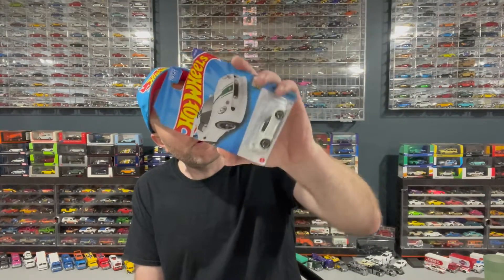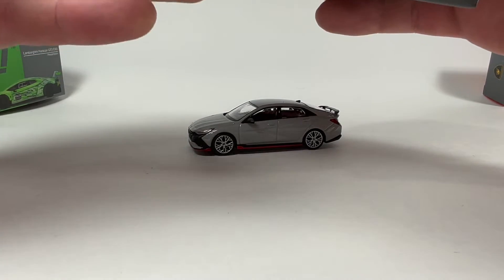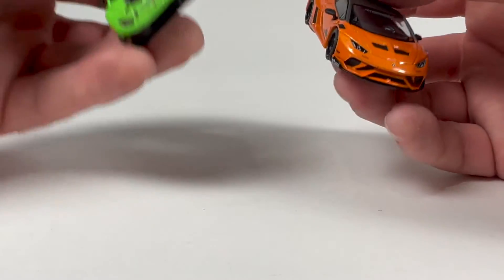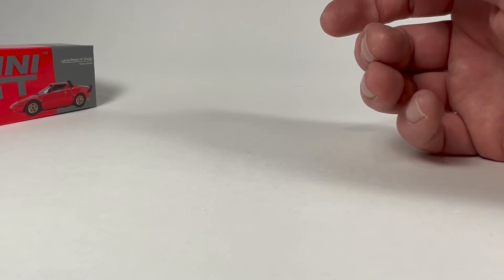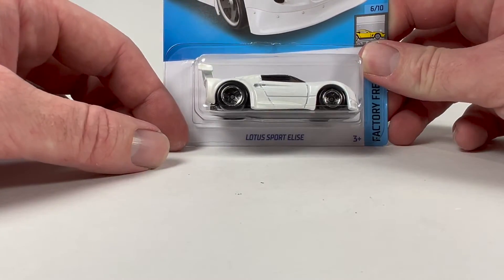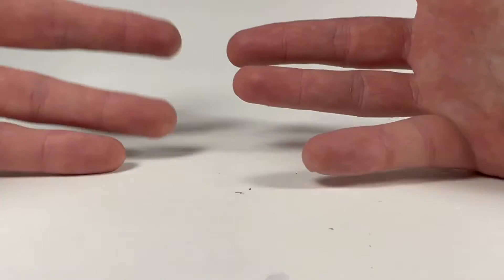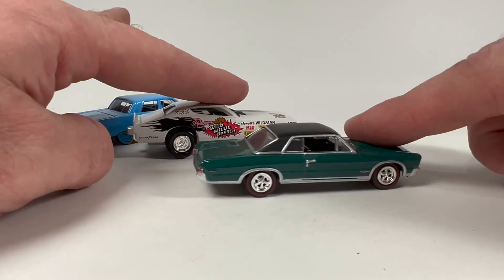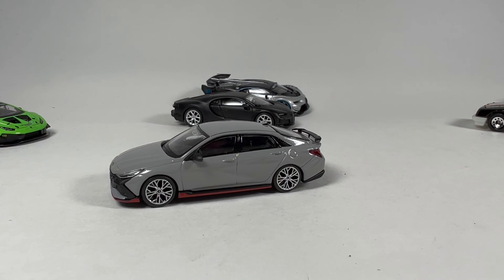Diecast Weekly Ep. 330 - Mini GT Radness, and some MBX, HW and JL.